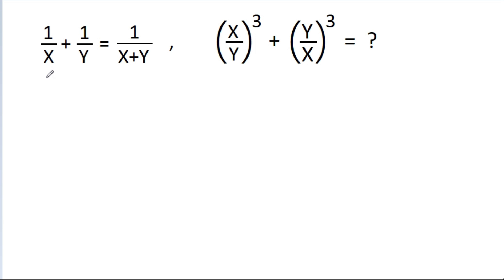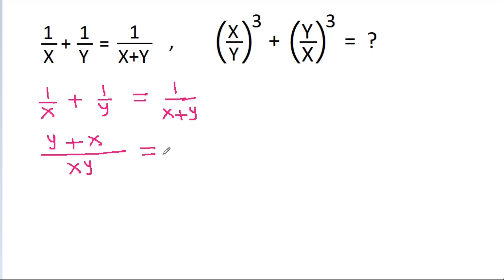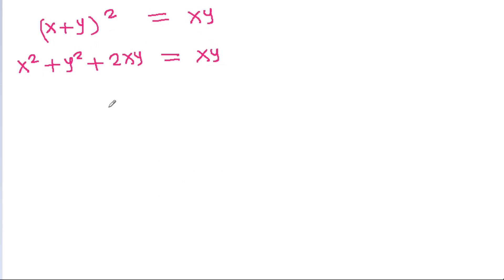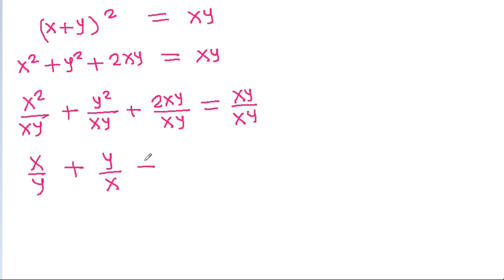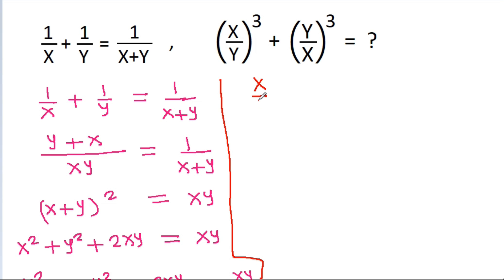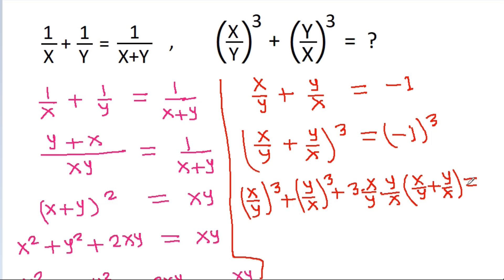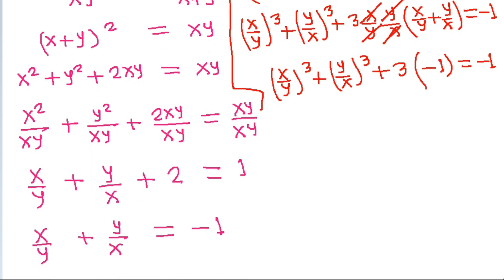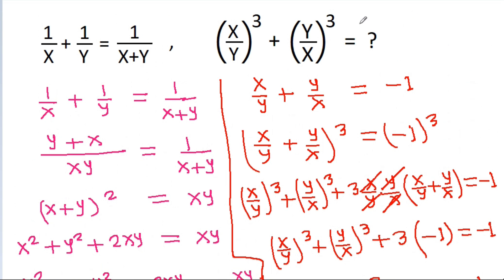A Nice Algebra Problem - Olympiad Mathematics | Math Olympiad Practice